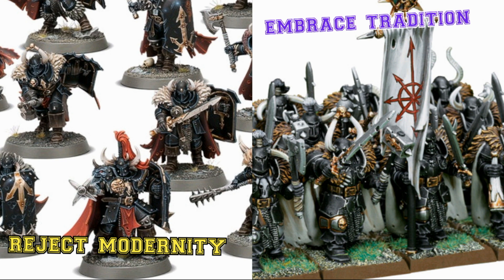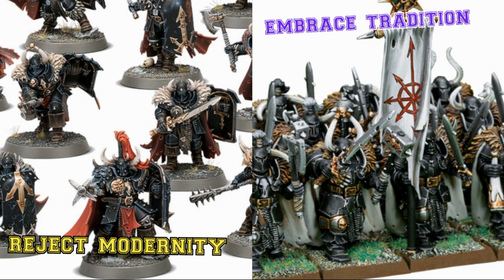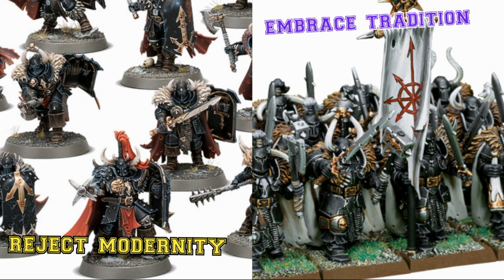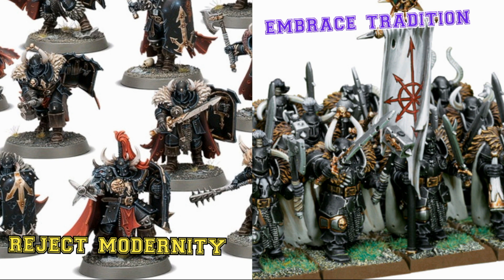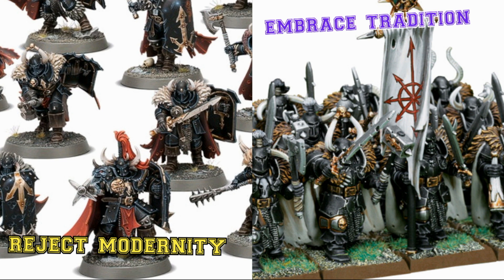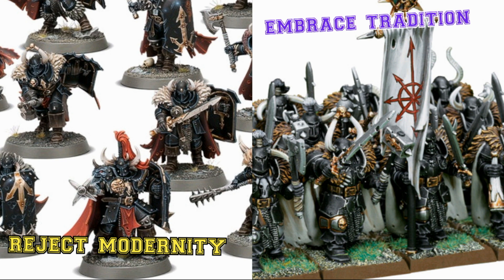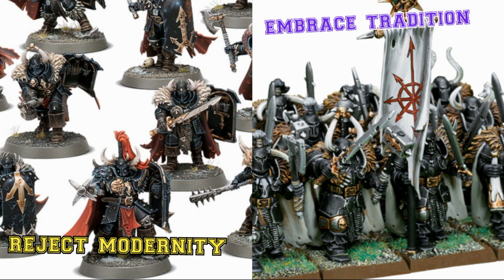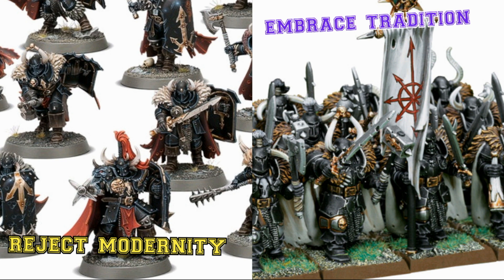REJECT M O D E R N I T Y EMBRACE OLDHAMMER